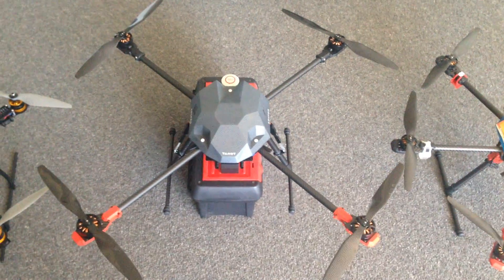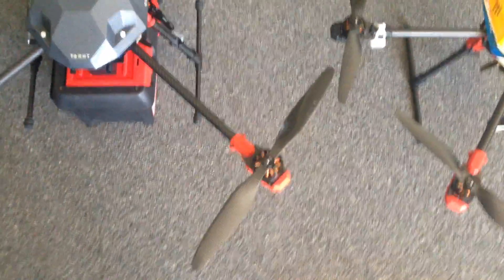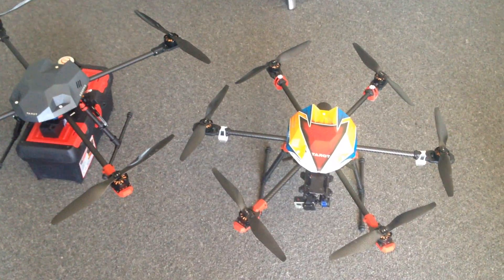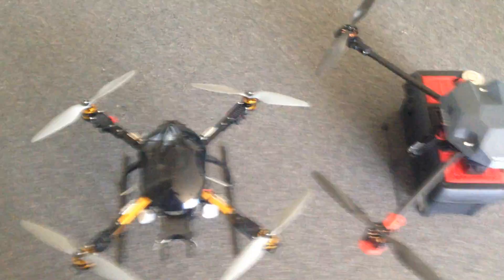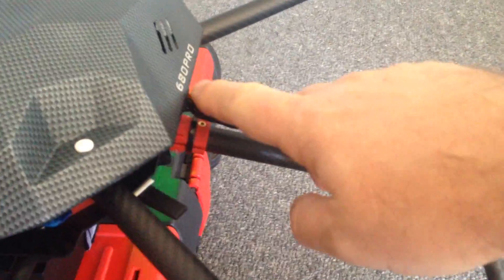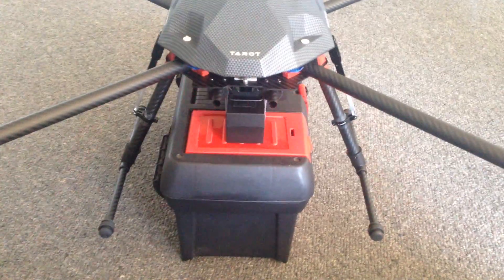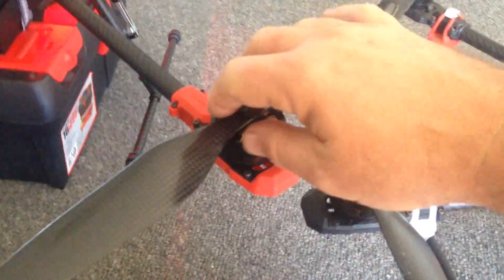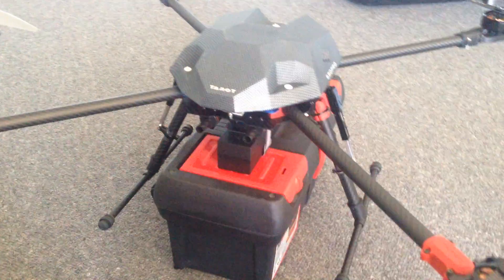Tarot 650 Sport with Retracts - stretched to 840mm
I wanted to build something for long endurance:

Specifications -
Tarot 650 Sport with retracts
Motors Sunnysky 4110S - 340 KV
ESCs - Hobbywing X-Rotor 40 Amp
15 x 5.5 Props
Naza Lite (upgraded to V2 Firmware)
FrSky Taranis with X8R receiver.

Initial flight tests with a 4S 5000 Mah battery give 22 minutes.

NAZA Gains are

160% for pitch and roll
140% for Vertical
120% for Yaw
120% for both attitude.